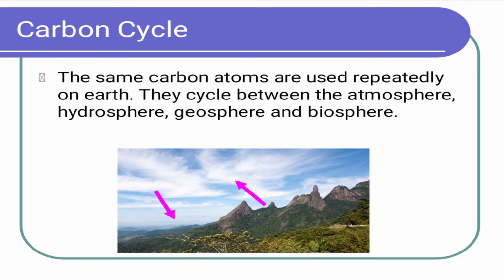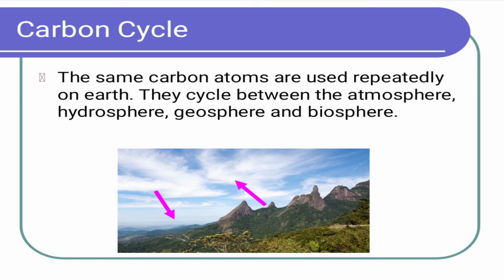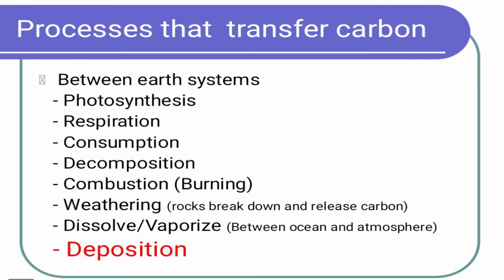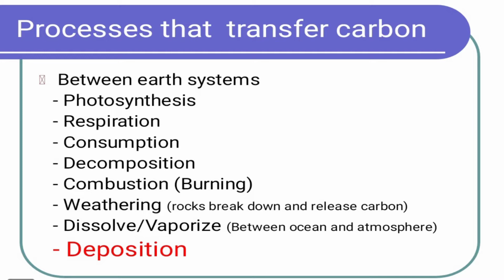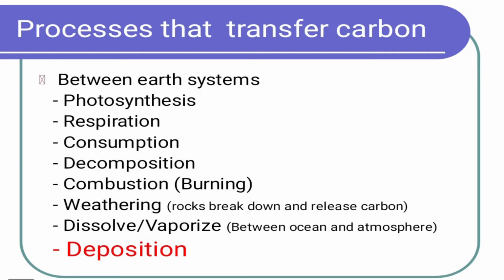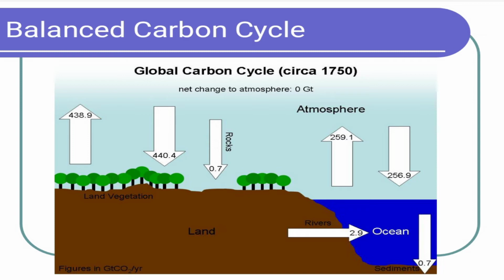Geography | The Carbon Cycle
Subject: Geography
Class: BA | BSc
Topic:  The Carbon Cycle

Malegaon Dist-Nashik